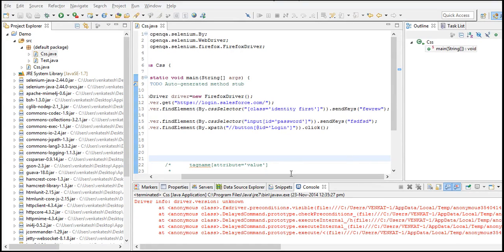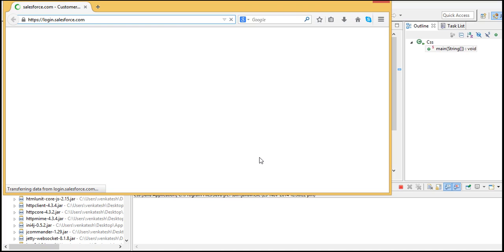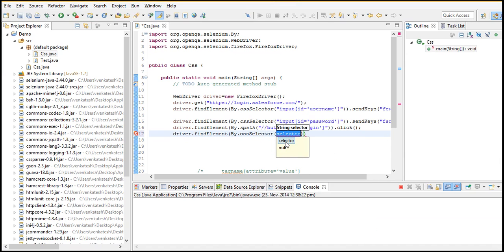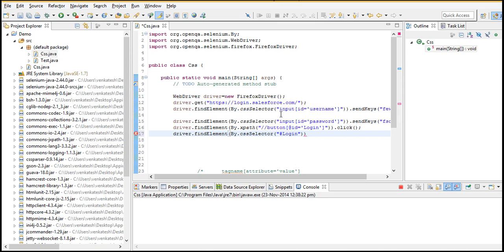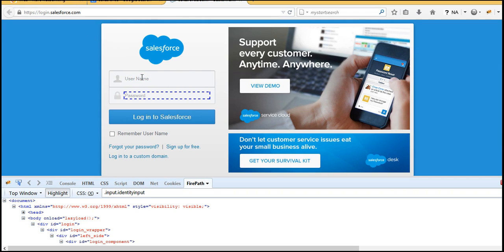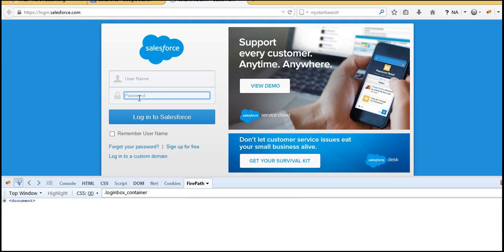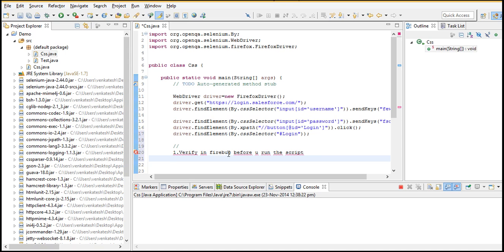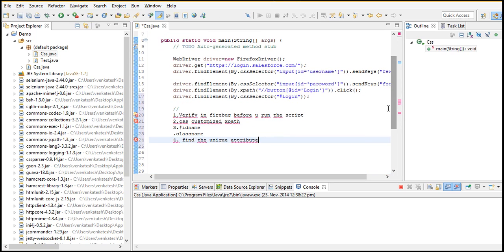020 Tricks and tips in identifying objects INTERVIEW preparation